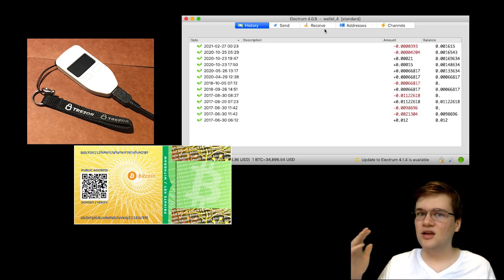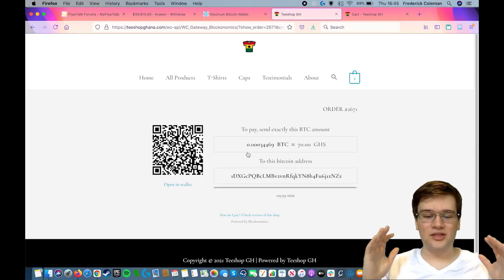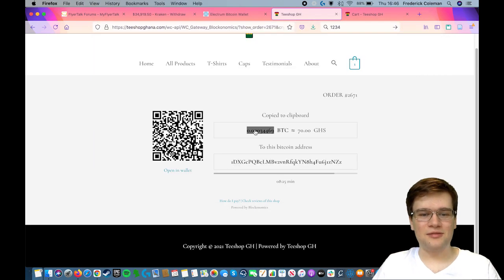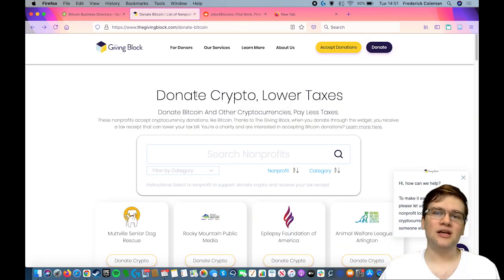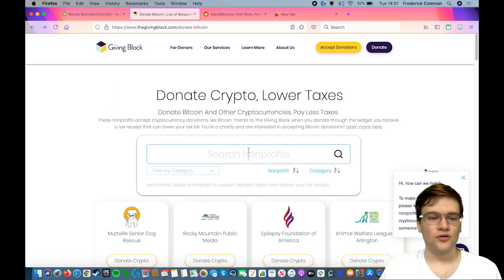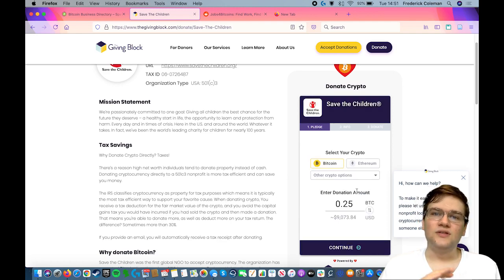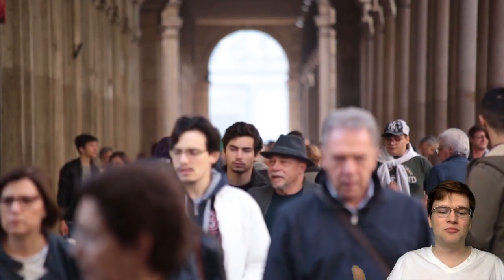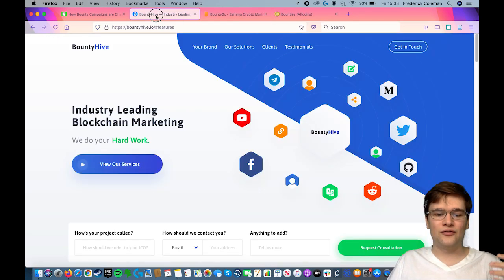How to Use Bitcoin (2021)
This video takes a look at all the various ways you can use Bitcoin, including buying stuff online and in person, setting up an interest account, and running a bounty campaign. Check out the full video!